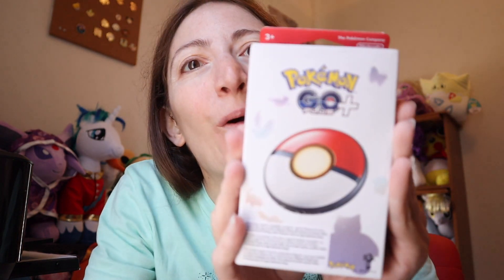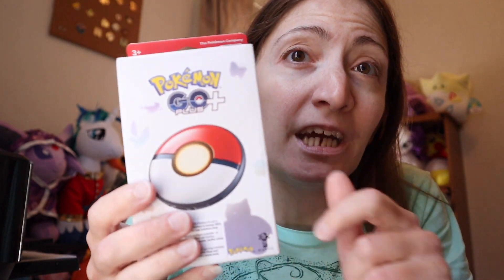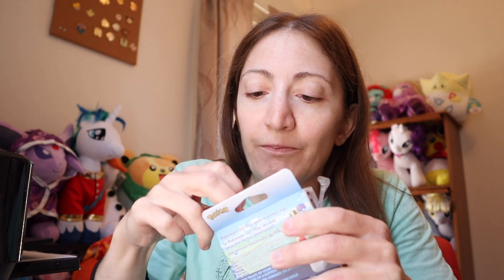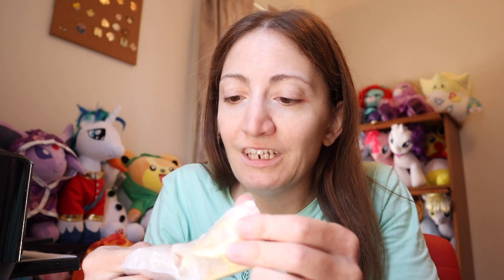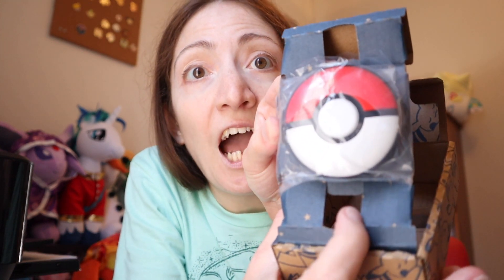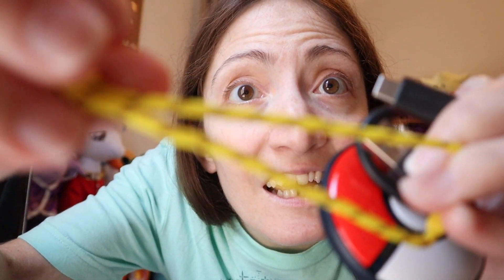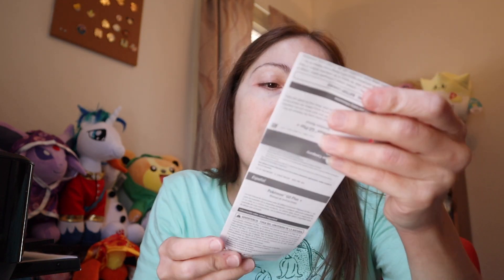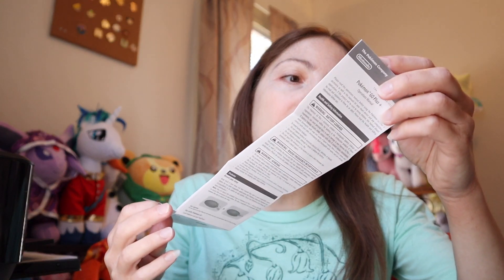Unboxing the Pokemon Go++ and Pokemon Sleep Review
Let's get some ZzZ while I unbox the Pokemon Go++ and talk about Pokemon Sleep.